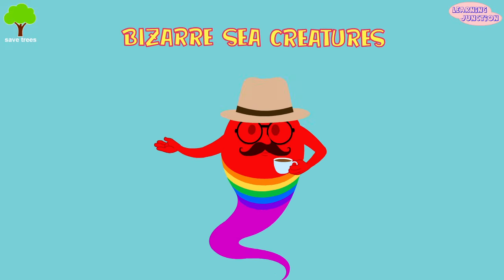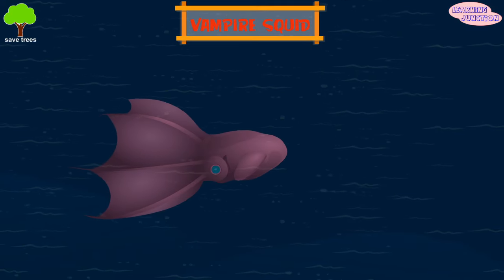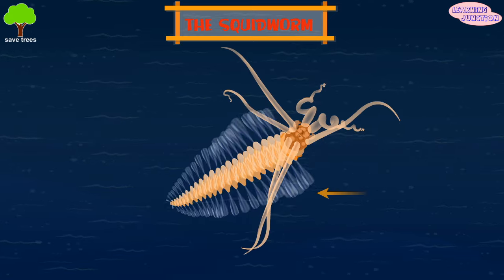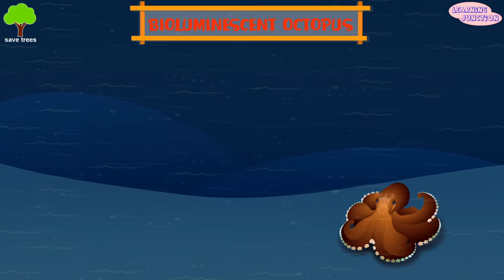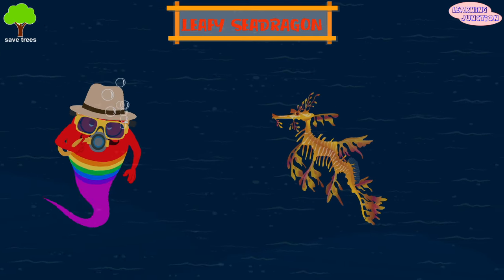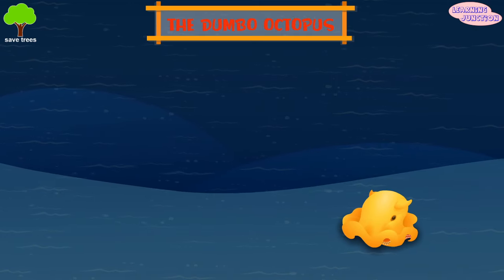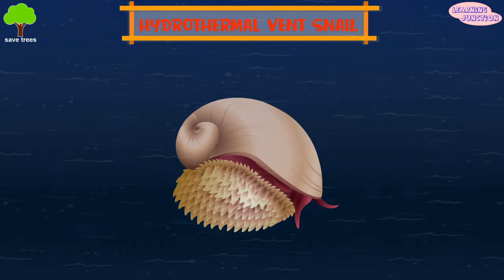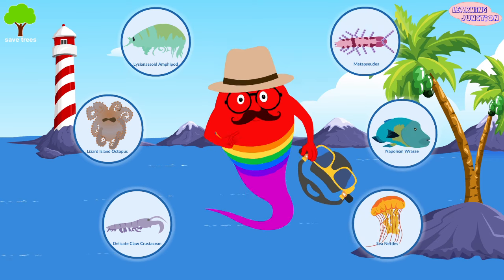Sea Creatures | Most Amazing Sea Animals | Sea Creatures Video